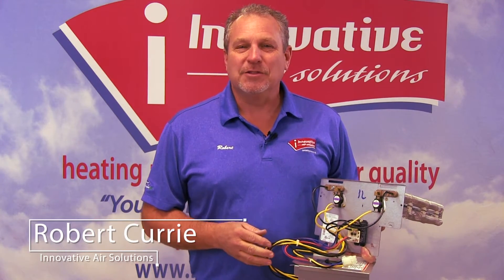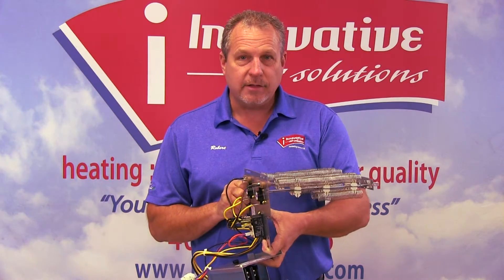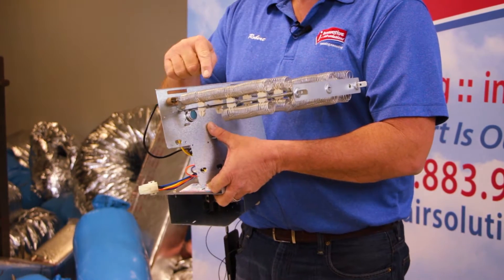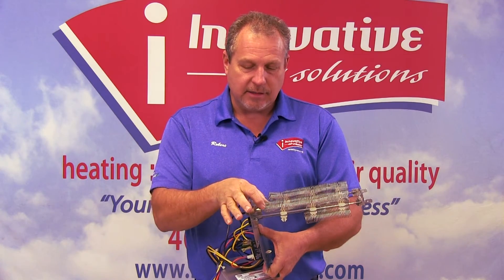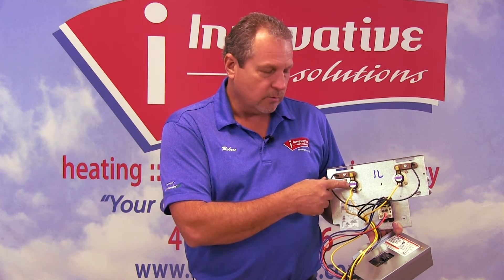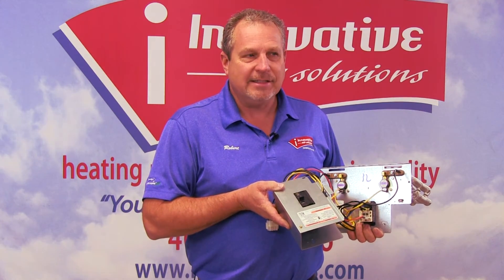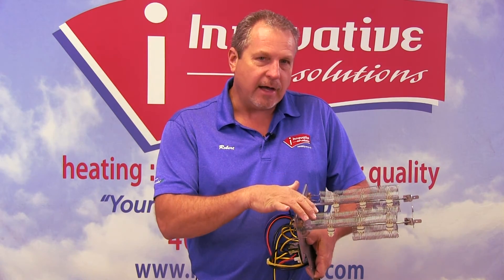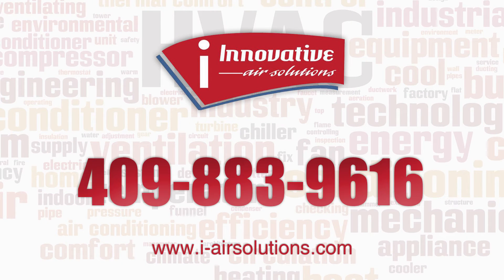Heat Strips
HVAC Basics - Heat Strips

A heat strip is an electric resistance heater that is used in many applications of air handlers or heat pumps. Just like a space heater, the basic operation of this device is to push electrical current through coils which in turn begin to heat up.

In this CTE video on heat strips you'll learn the major components, how they operate and the many different specifications they can run under.